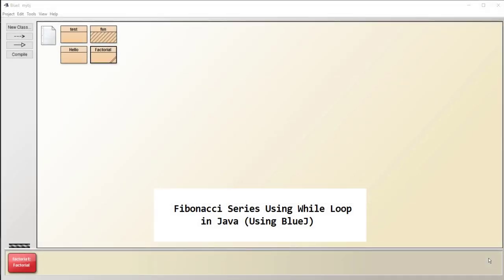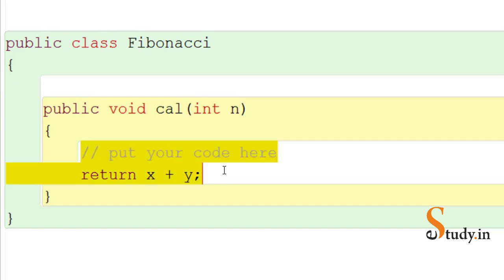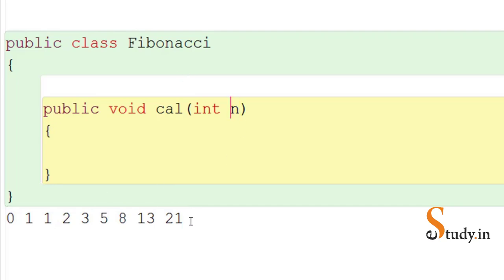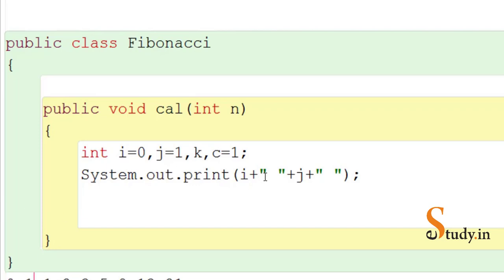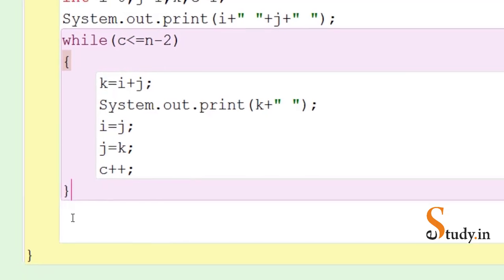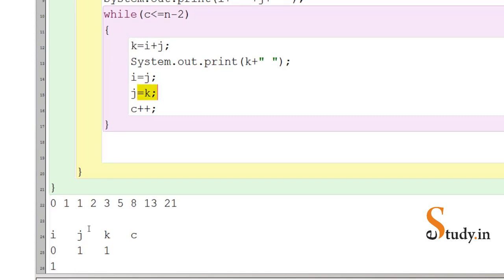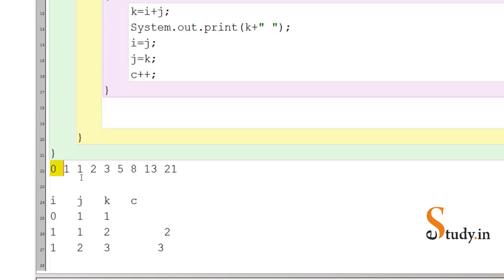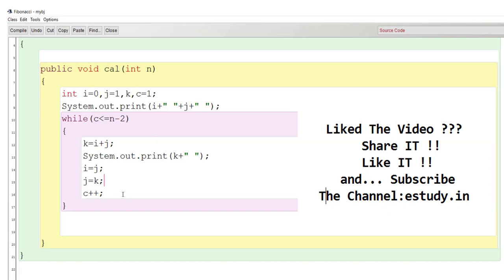Java : Fibonacci Series Using While Loop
In this video, we'll explore the fascinating world of Java programming and dive into the concept of Fibonacci series. Specifically, we'll learn how to use a while loop in Java, using the BlueJ editor, to print the Fibonacci series.

The Fibonacci series is a sequence of numbers in which each number is the sum of the two preceding ones. It's a classic mathematical concept that has applications in various fields, including computer science and finance. By understanding how to generate the Fibonacci series, we'll gain insights into recursion, loops, and problem-solving techniques.

Throughout this tutorial, we'll walk you through the step-by-step process of creating a Java program to generate the Fibonacci series using a while loop. We'll cover the syntax and structure of a while loop in Java, how to initialize variables, define the condition for the loop to continue, and update the values to generate the series.
Using the BlueJ editor, we'll write, compile, and run our Java program to see the Fibonacci series in action. BlueJ is a user-friendly Java development environment that provides a visual representation of classes and objects, making it perfect for beginners.

By the end of this video, you'll have a clear understanding of how while loops work in Java and how they can be used to generate the Fibonacci series. Whether you're a beginner looking to learn the basics of Java or an experienced programmer seeking to reinforce your skills, this video will provide you with valuable insights and knowledge.